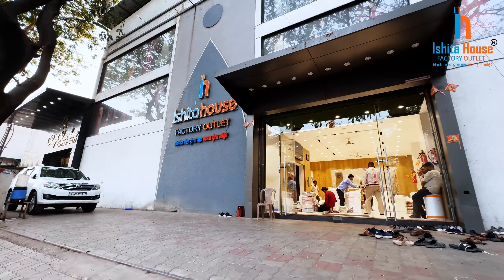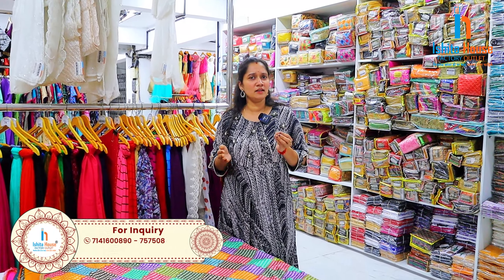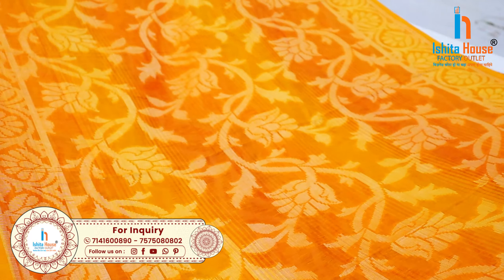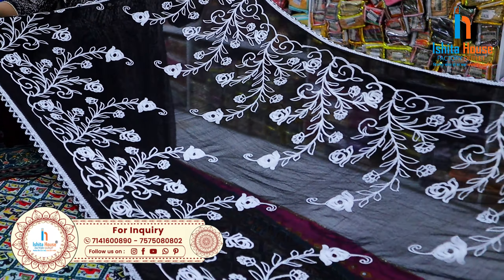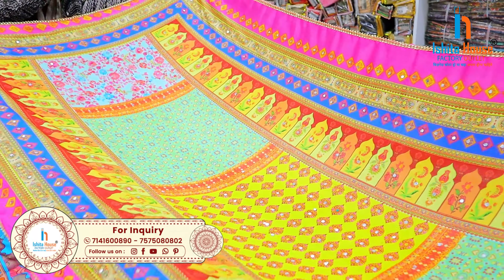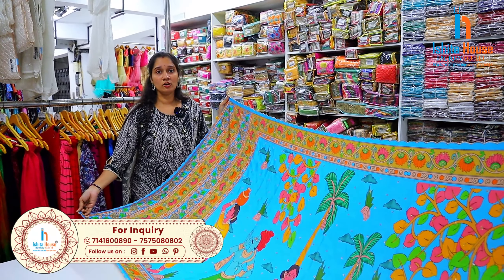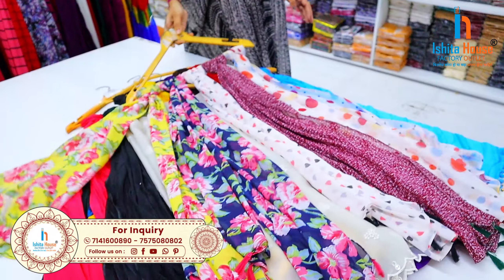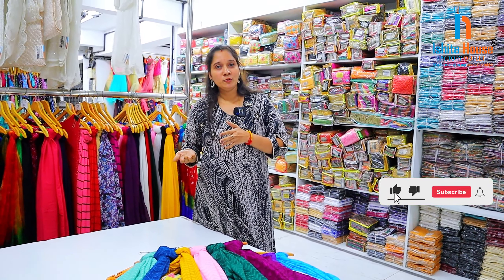Wholesale Dupatta - అన్ని రకాల దుపట్టా తక్కువ ధరకే | Biggest Dupatta Factory in Surat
Thanks.

⨭⎆ Keyword 🔰

ishita house telugu
ishita house surat
ishita house surat saree
best dupatta manufacturer in surat
best dupatta factory in surat
best dupatta wholesaler in surat
biggest dupatta factory in surat
biggest dupatta manufacturer in surat
biggest dupatta wholesaler in surat
real dupatta manufacturer in surat
real dupatta factory in surat
real dupatta wholesaler in surat
dupatta manufacturer
dupatta wholesale market in surat
surat dupatta manufacturer
surat dupatta market
wholesale market
surat wholesale market
surat dupatta factory
surat dupatta wholesale market
dupatta wholesale
dupatta wholesale market
cotton dupatta
cotton dupatta wholesale market in surat
fancy dupatta wholesale in surat
dupatta manufacturer in surat
cotton dupatta manufacturers
dupatta factory surat
banarasi dupatta
dupatta
surat
dupatta manufacturer
dupatta
cotton dupatta
surat dupatta market
surat wholesale market
wholesale market
dupatta market
ladies dupatta wholesaler at surat
best business ideas
cotton dupatta manufacturers
ladies new dupatta style 2024
new business ideas
dupatta factory surat
digital market surat
₹18/- से खरीदे
small business ideas
duppata wholesale market
dupatta wholesale market
surat dupatta market
dupatta wholesale
dupatta house
dupatta wholesale market in delhi
cotton dupatta wholesale market
dupatta wholesale
dupatta manufacturer
surat dupatta market
surat dupatta manufacturer
surat dupatta factory
surat wholesale market
surat cotton dupatta wholesale market
dupatta wholesale market in lahore
dupatta wholesale market surat
dupatta wholesale market ahmedabad